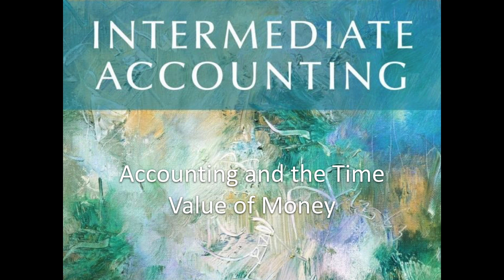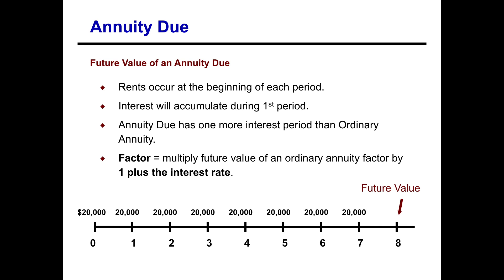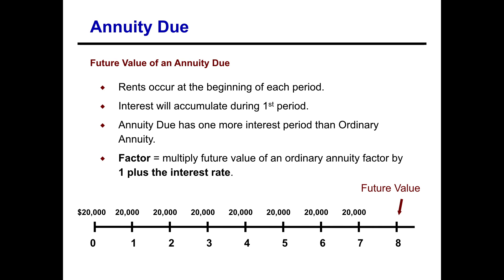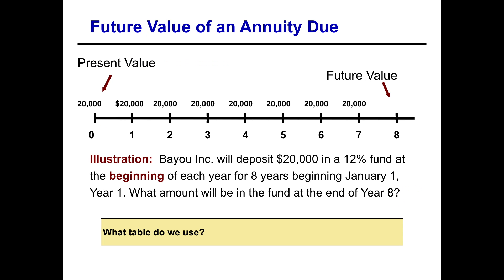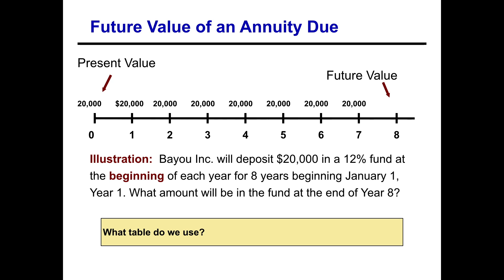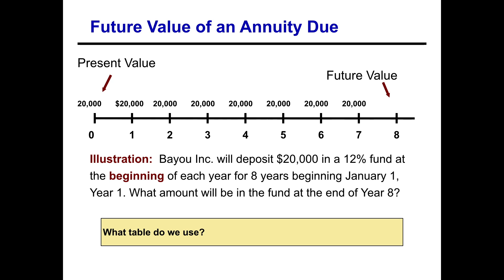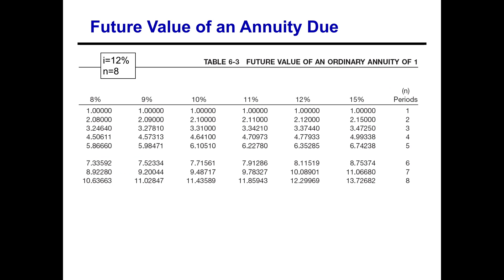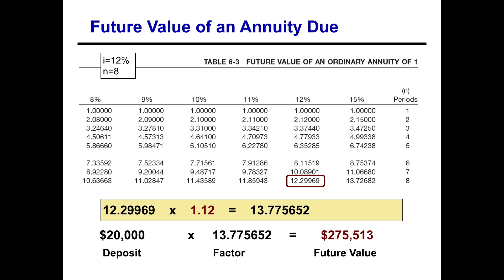Future Value of an Annuity Due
Future Value of an Annuity Due (using the FV of an Ordinary Annuity Table)